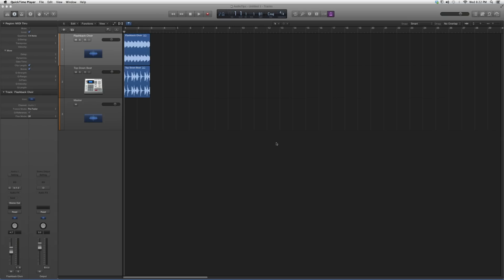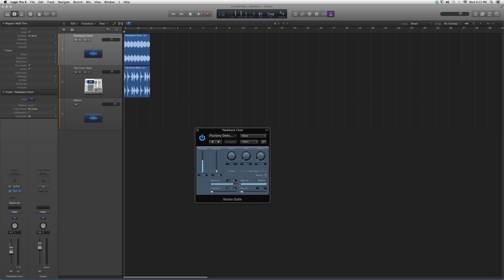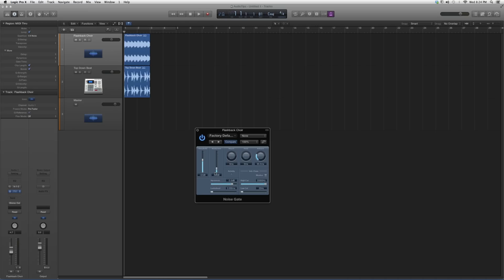312 Logic Pro Noise Gate Plug In